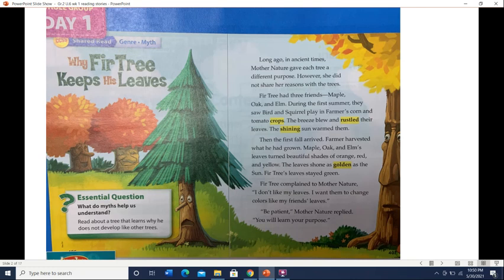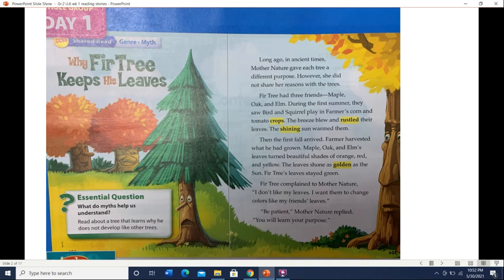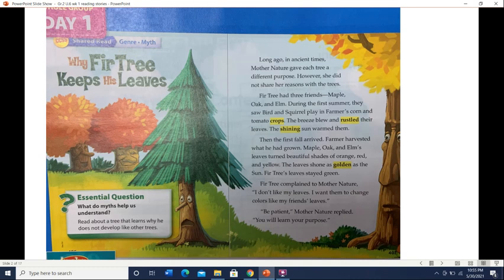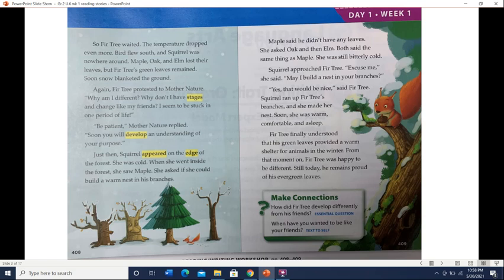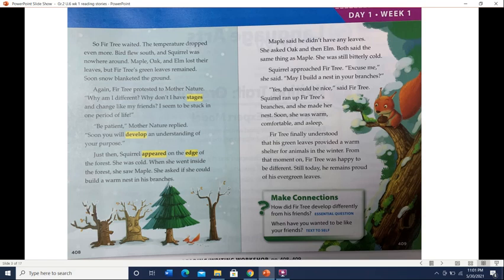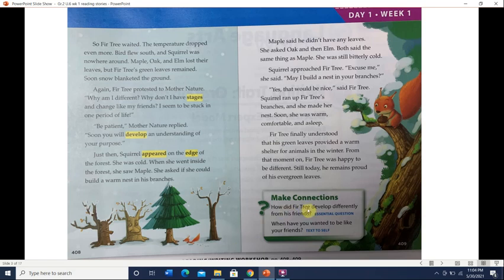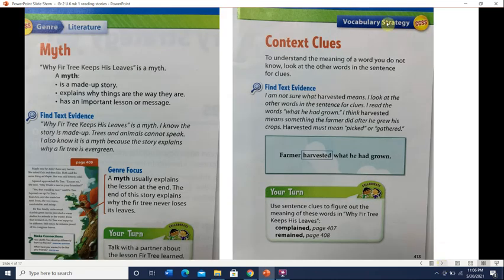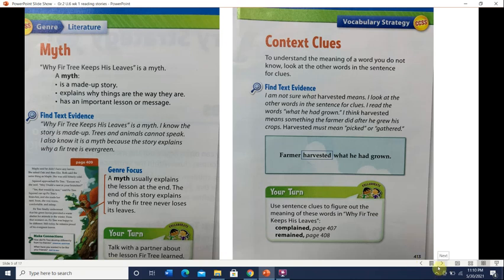English Reading WorkshopWhy Fir Tree Keeps His Leaves p 404